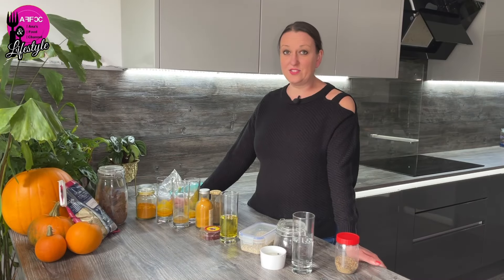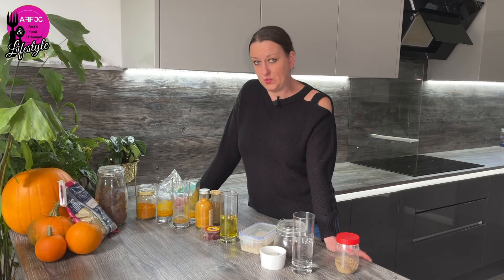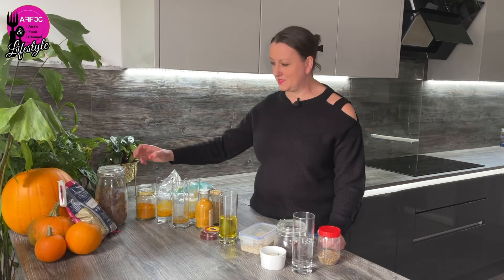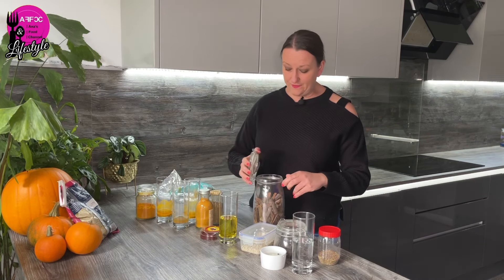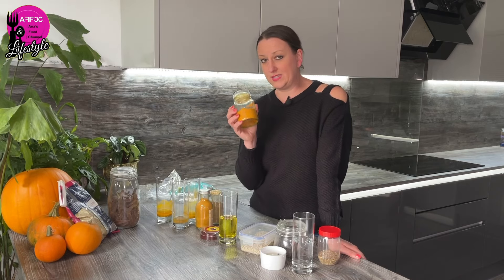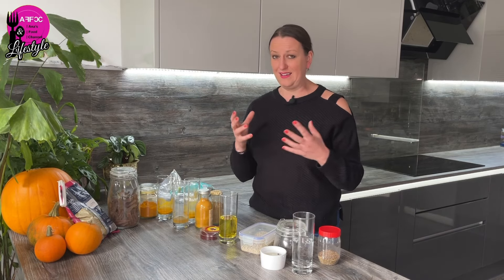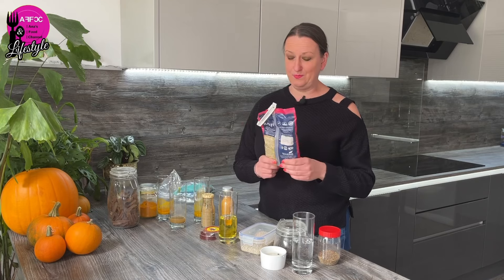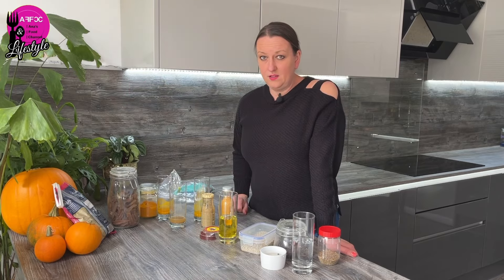They Are Poisoning Us | We Can’t Trust Anything Anymore ! | UK Prepper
UPDATE: Another way to confirm the peppercorn saga, leave them in water until the next day, real peppercorn when pealed reveals the hard inner core, papaya seed can be squished and separated

Welcome to Anas  food and lifestyle, my name is Ana and I'm a prepper based in UK. I'm a prepper by nature so over the years I have learned a lot of cooking and food preservation skills. On my channel I cover everything you need to know about Average person prepping, including cooking, dehydrating, preserving and growing, amongst many other helpful videos to help you on your prepping journey.

My Facebook group : UK preppers Club